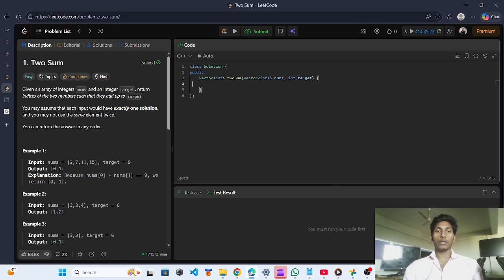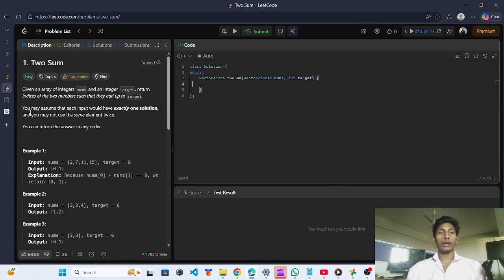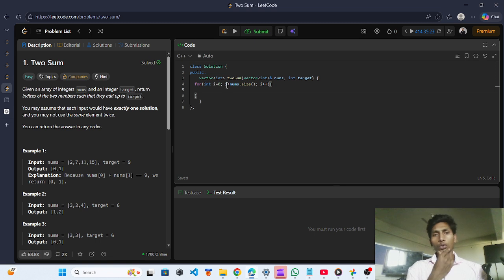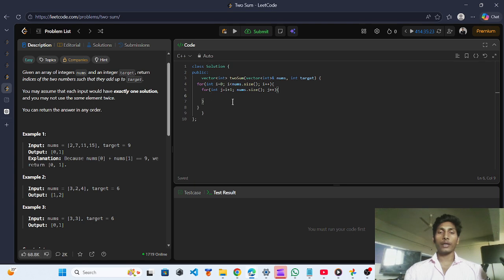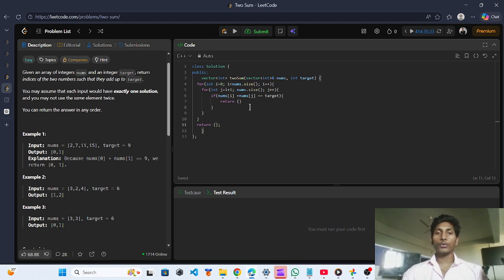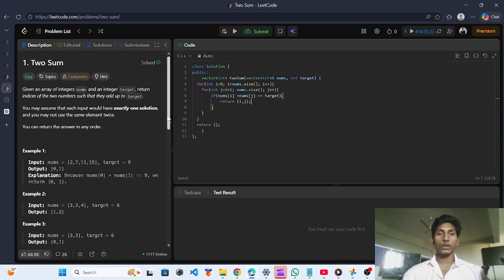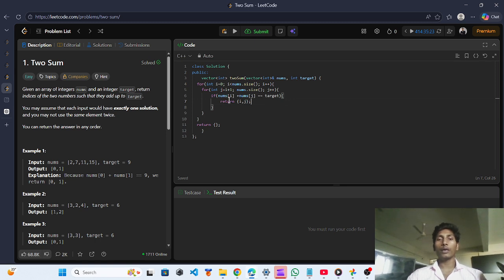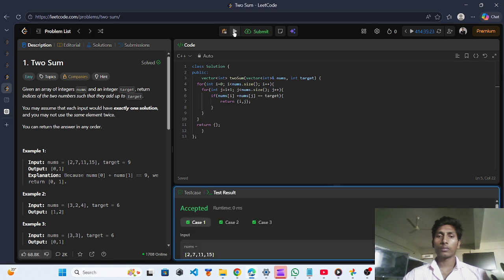LeetCode 1: Two Sum in C++ | Best HashMap Approach 🚀leetcode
🚀 LeetCode 1: Two Sum Explained in C++

In this video, I solve LeetCode Problem 1 using the optimal HashMap approach in C++.
You will learn:

✅ Problem Explanation
✅ Brute Force vs Optimal Solution
✅ HashMap Concept